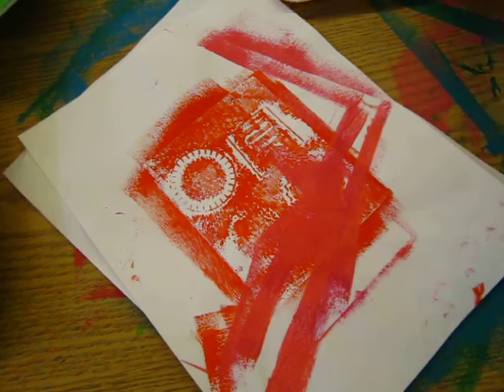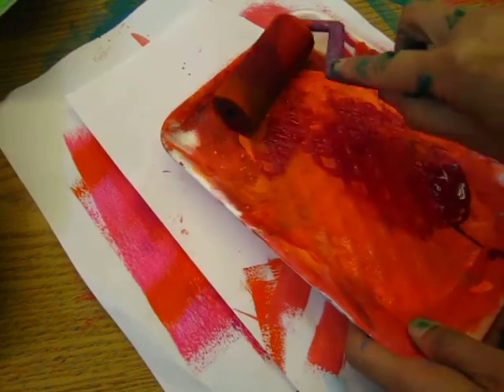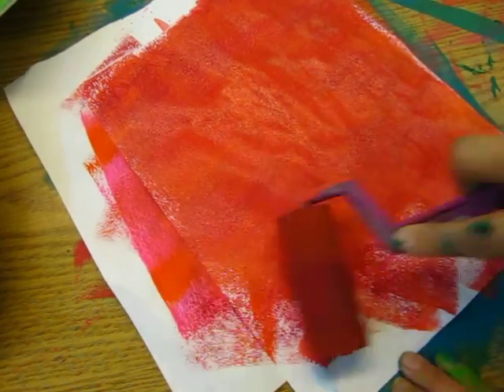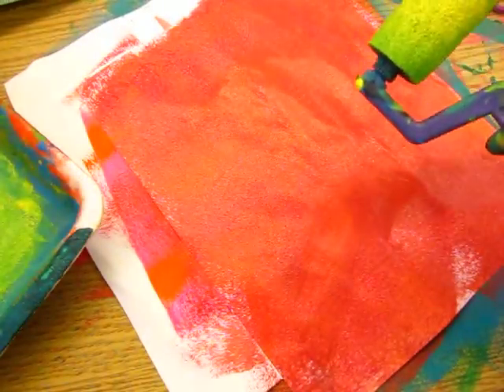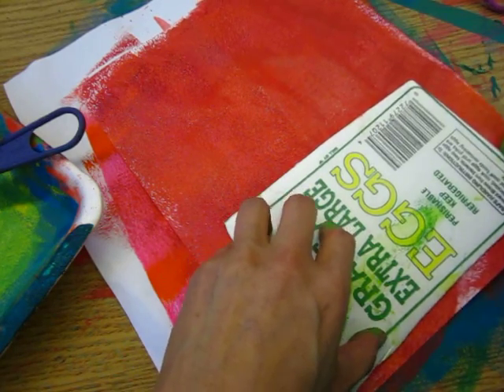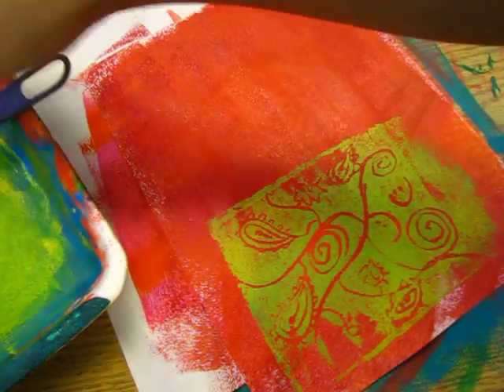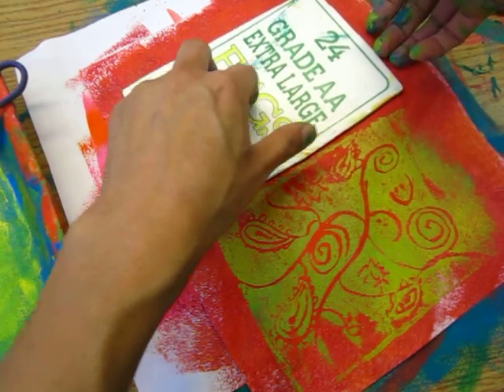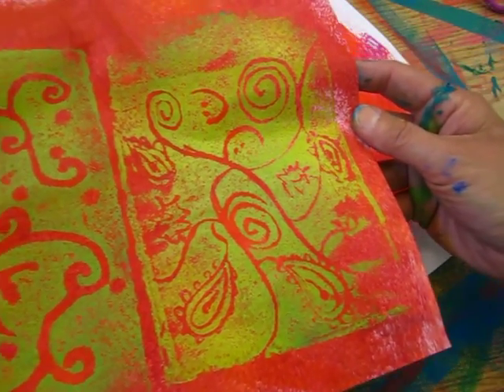Classplan - Got mess? cover it up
Got mess, cover it up